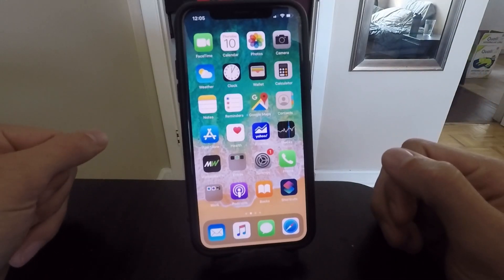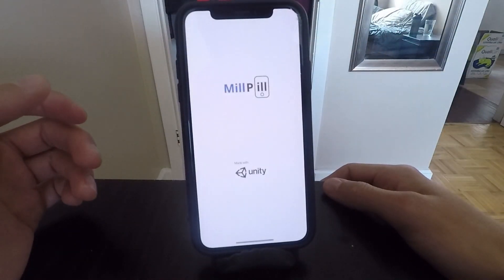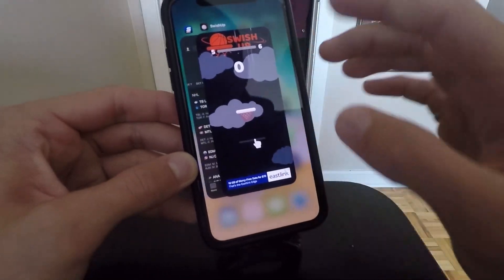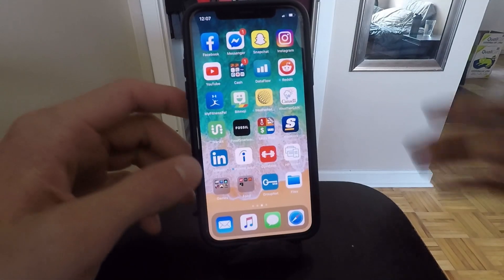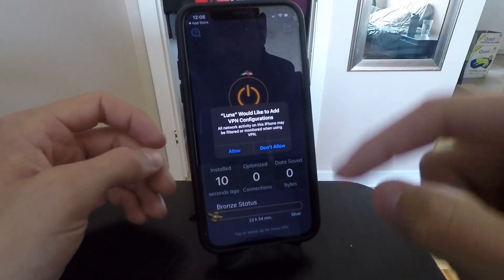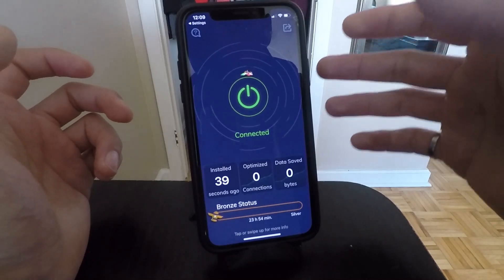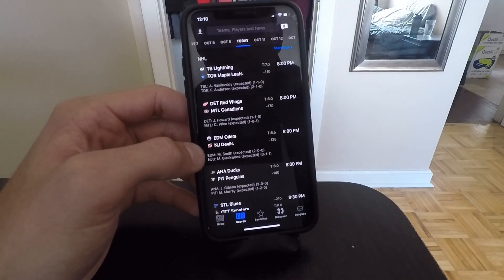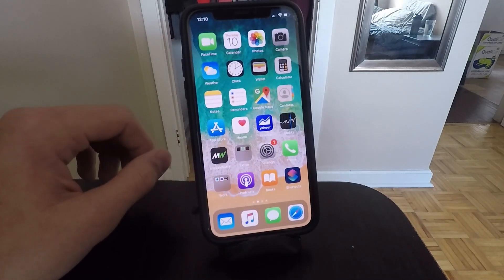How to Block All In-App Advertisements on Your iPhone!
Here are two ways to easily remove all in-app advertisements on your iOS device!
Adblock / Ad Blocker for your iPhone.